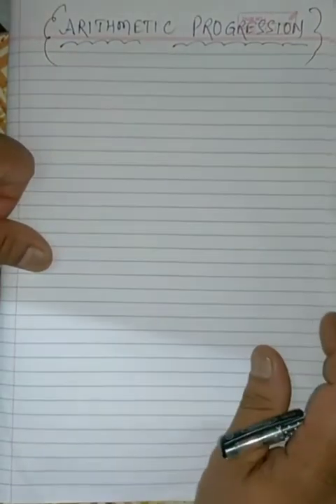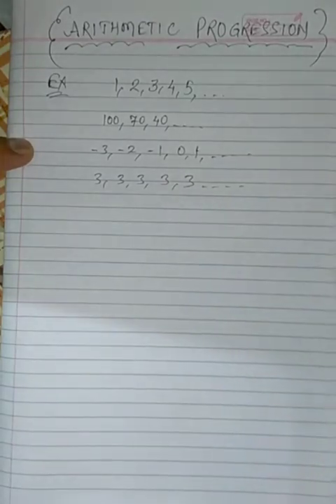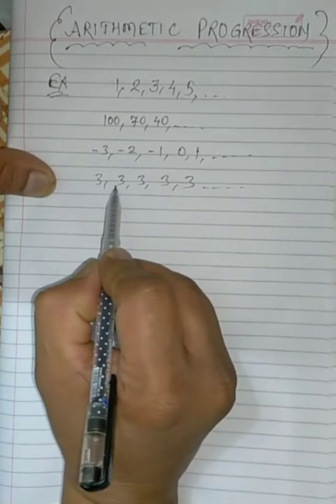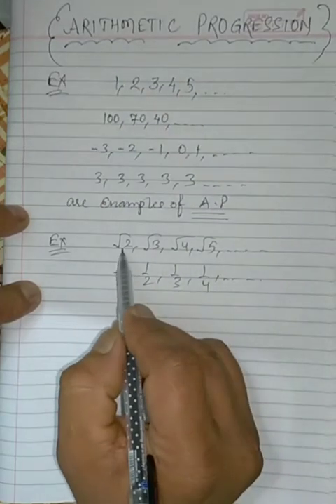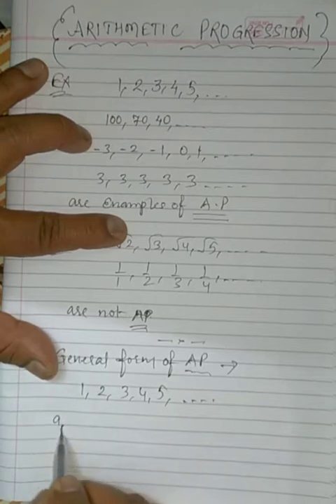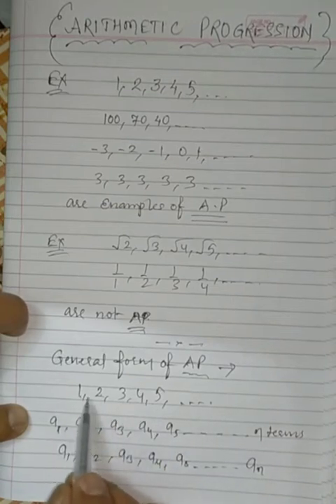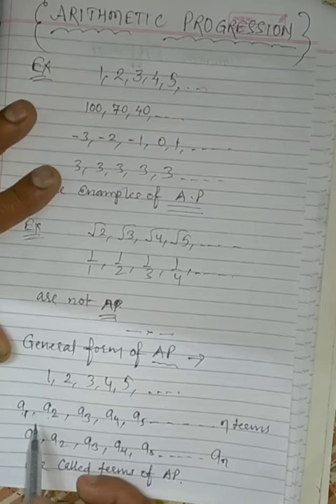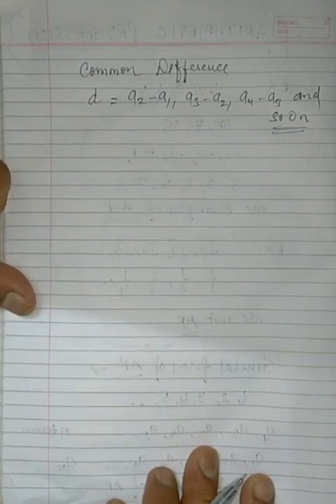Introduction to arithmetic progression